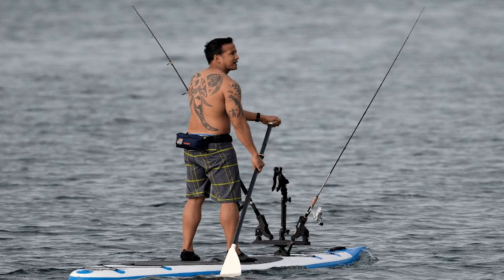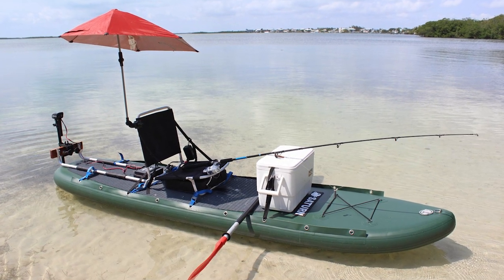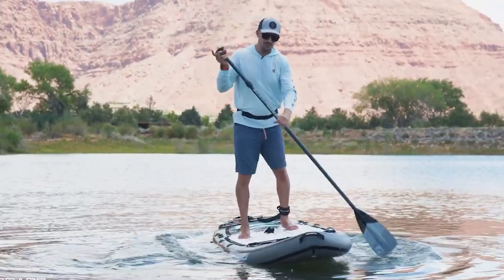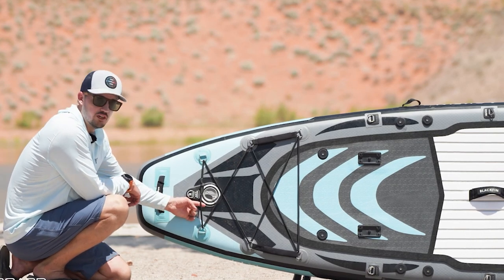5 Best SUP Stand Up Paddle Boards For Fishing 2022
Fishing boats and fishing ports have always been the go-to places when you’re out to get a great catch on a good day. You get to have a relaxed comfortable seat while waiting for a tug on your rod. However, these days, a convenient and reliable Stand Up Paddle Board (SUP) is the way to go.  In this video, we will give you the 5 Best SUP Stand Up Paddle Boards For Fishing 2022 edition.